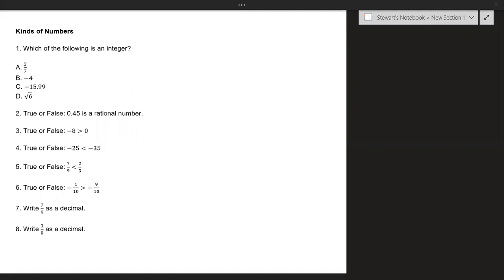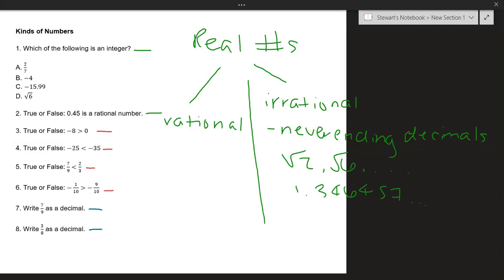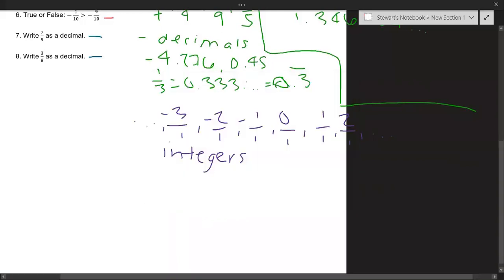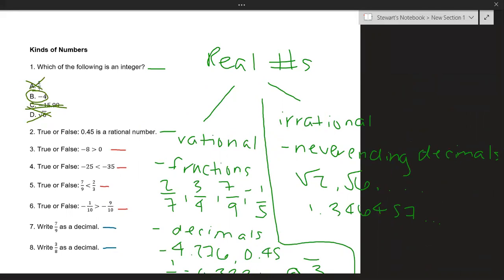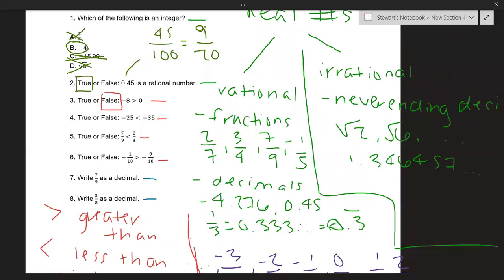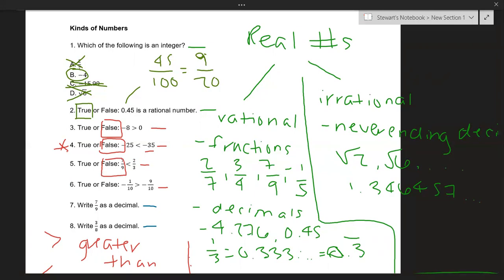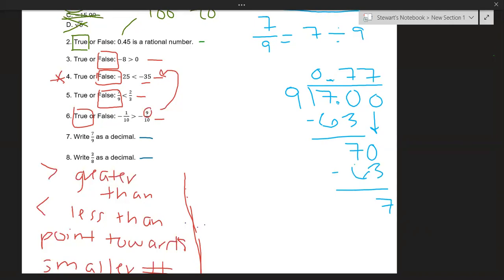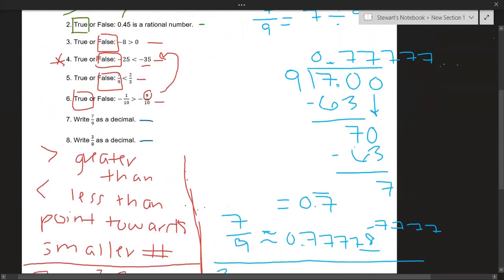Kinds of Numbers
This video is about kinds of numbers (e.g.,rational and irrational), ordering numbers, and changing fractions to decimals.